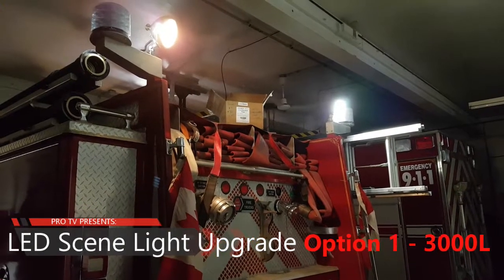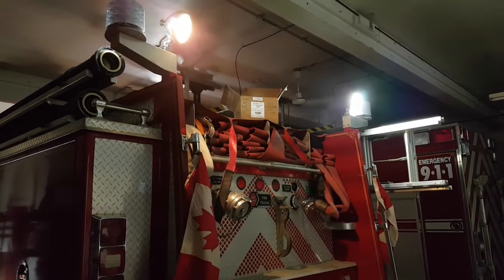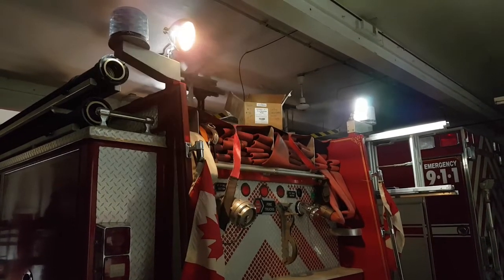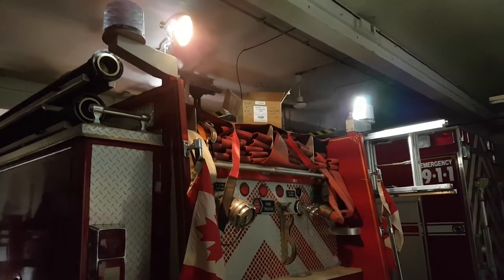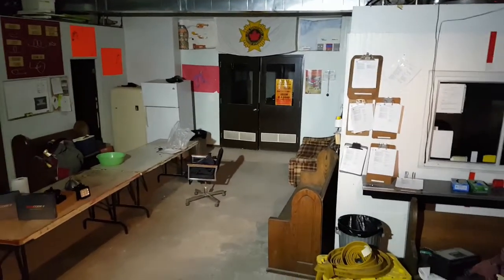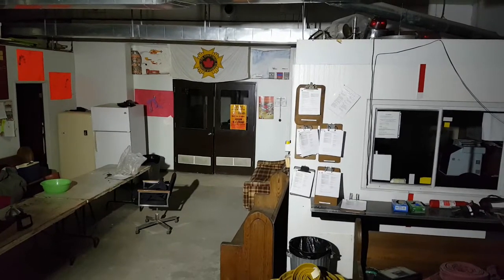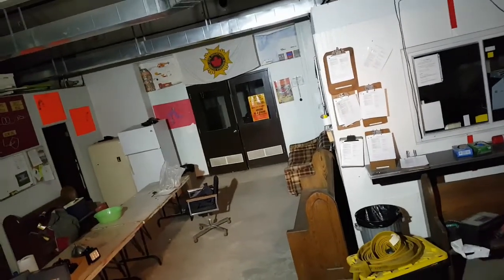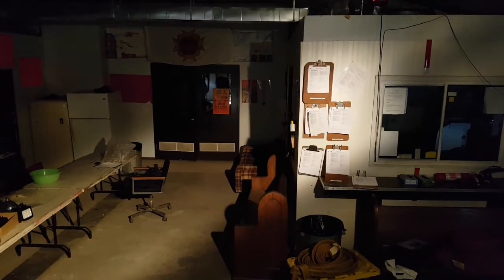Fire Truck 3000 Lumen Scene Light Upgrade to LED